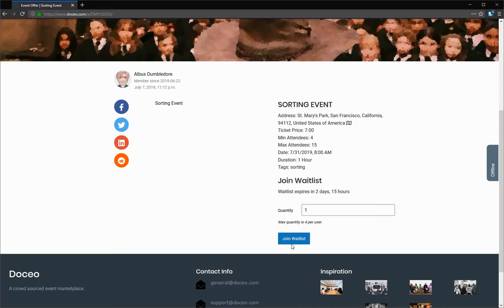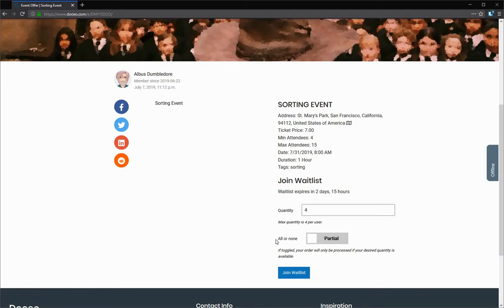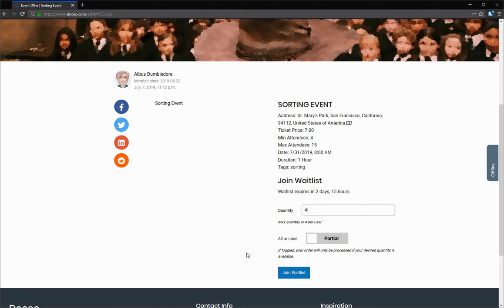How to join an event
How to join someone's event offer.